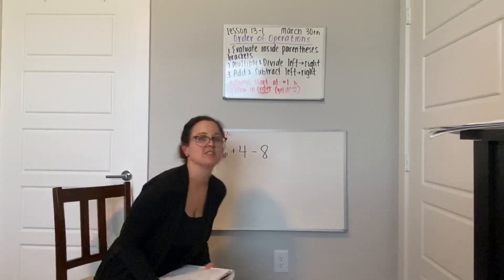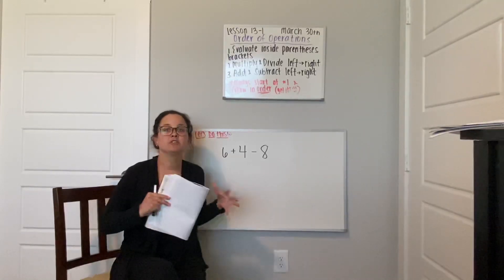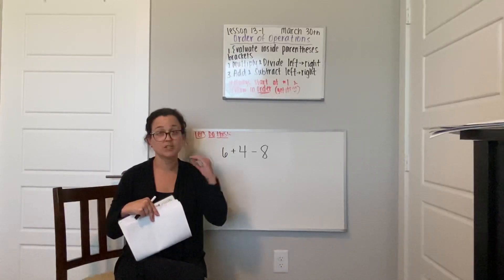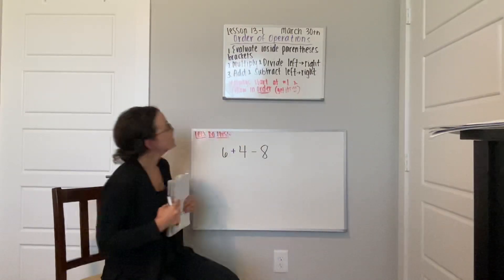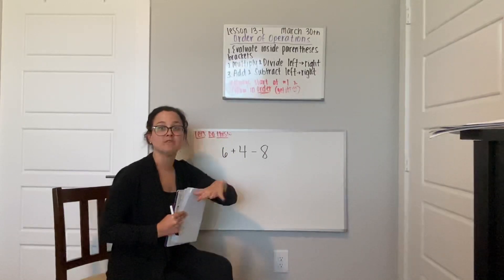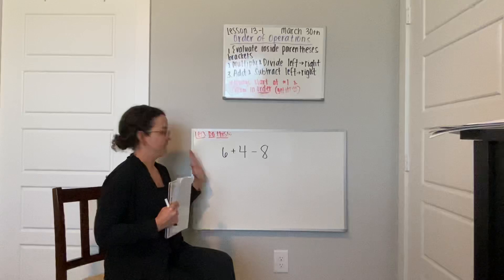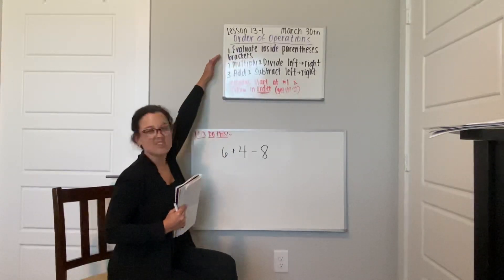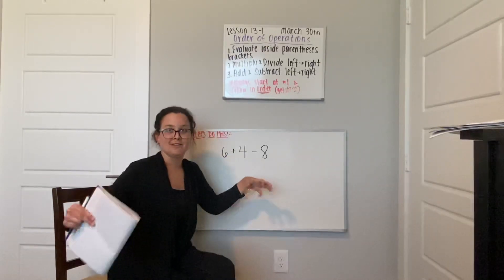March 30th: Lesson 13-1 Video 1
Make sure to watch “March 30th: Lesson 13-1 Video 2” NEXT 🤗